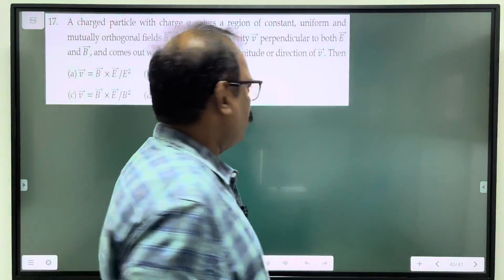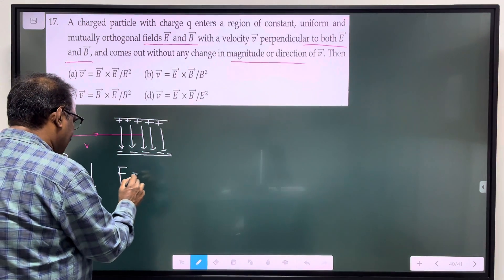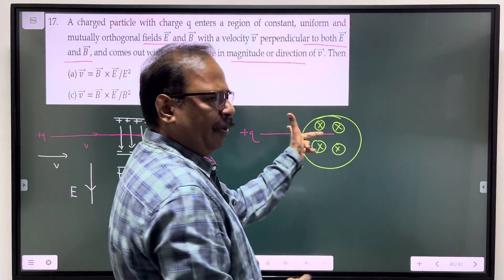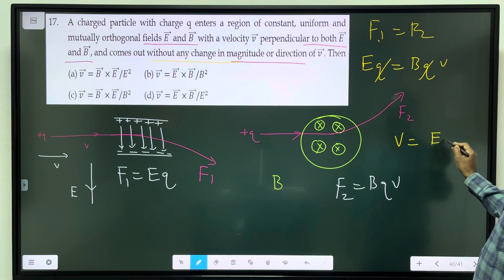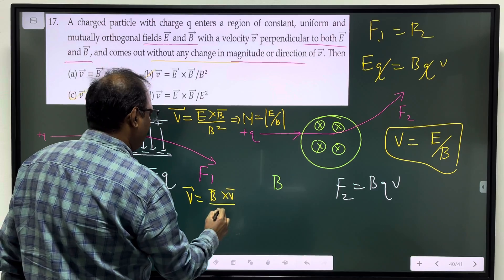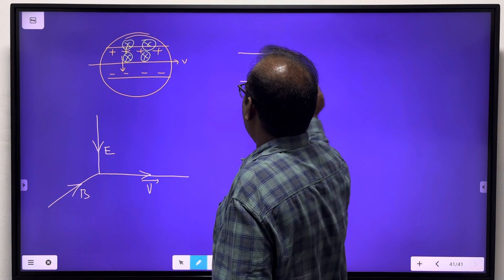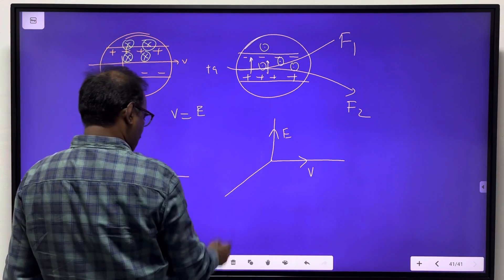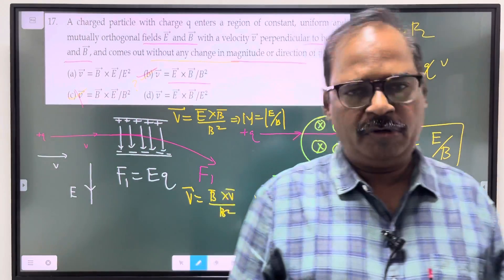100 problems in 100 hours | Problem 17 | Moving charge - Crossed Electric and Magnetic field |NEET22